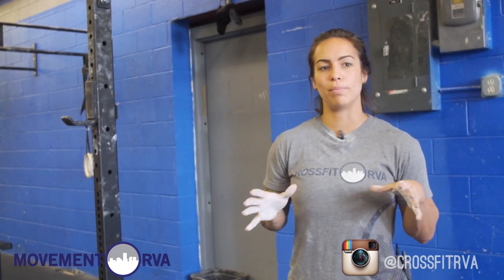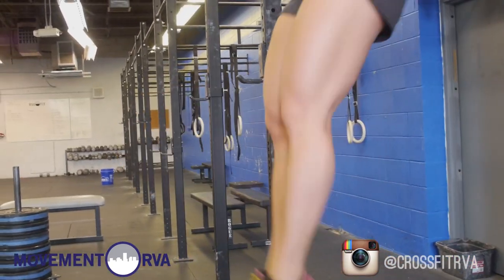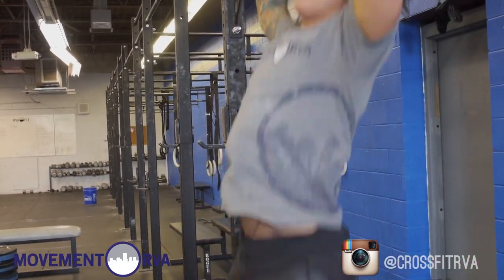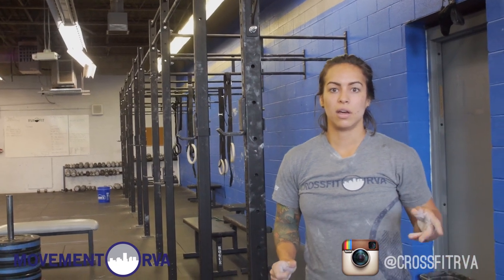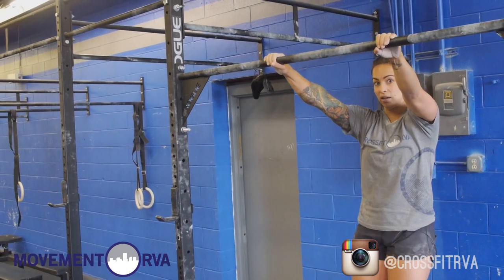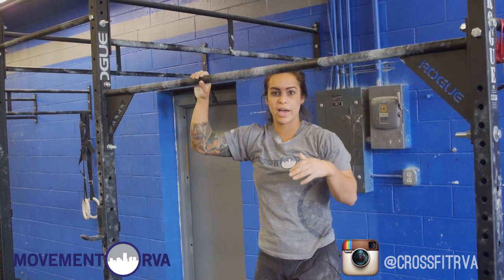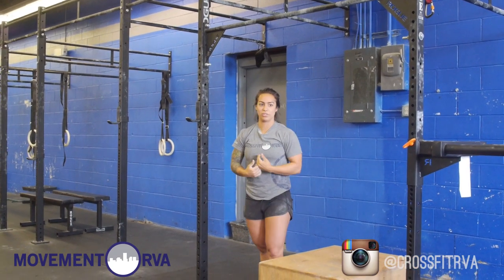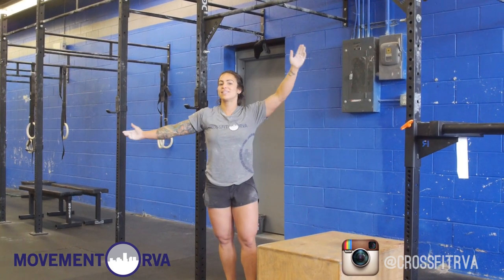How To Do A Butterfly Kipping Pull Up [HD] - MovementRVA Episode 36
- Former competitive gymnast and national level weightlifter Jaci Long continues our gymnastics series with a progression for the butter fly kipping pull up.

Remember that all movement is built on the smallest blocks.  A strict pull-up should be achieved before moving on to the kipping variety and you should be solid on the "c kip" before you move on the the butterfly.  Butterfly kipping pull ups are tremendous for improving times in exercise competitions.  Don't be that person who loses because you can't cycle.  Learn these progressions now.

us on

Don't have iTunes? Check us out on Stitcher